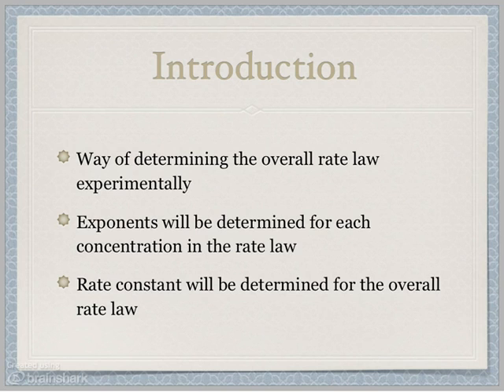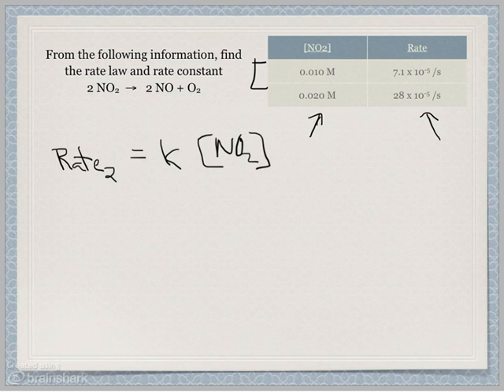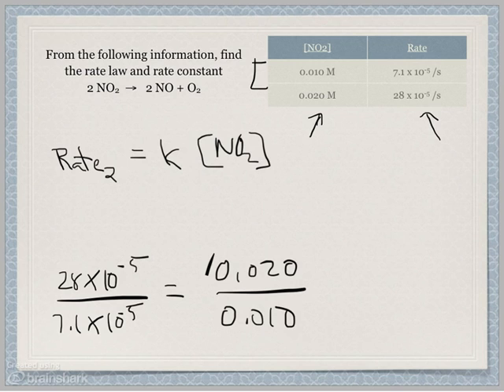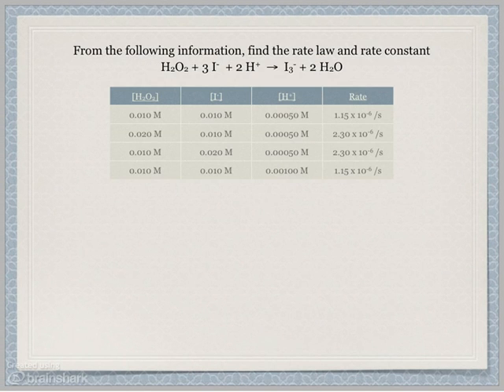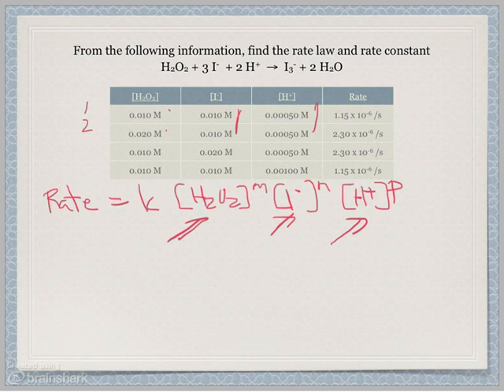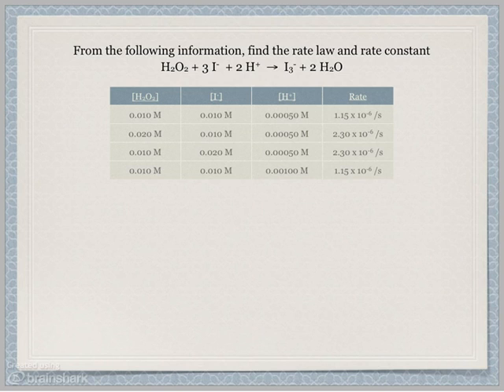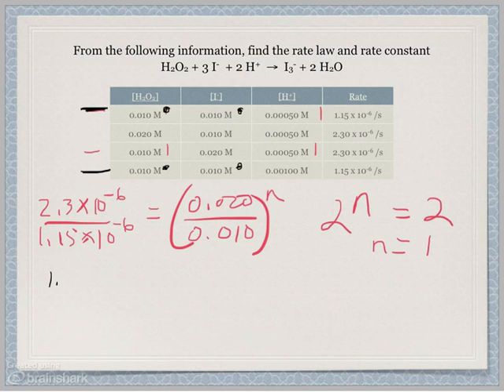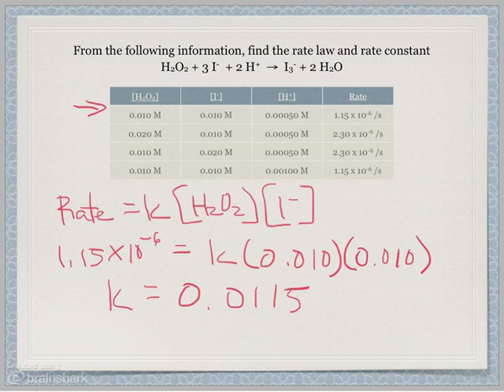Determining Rate Law